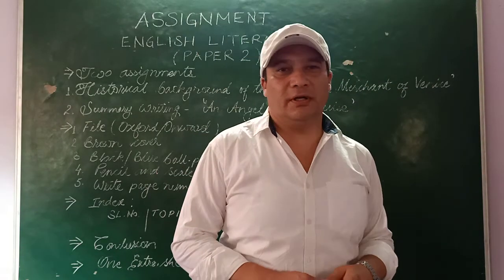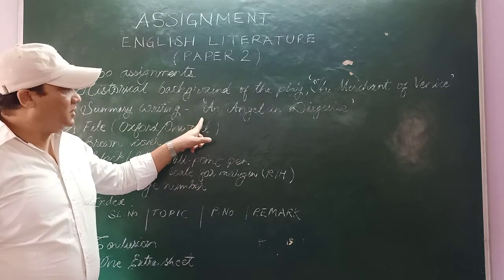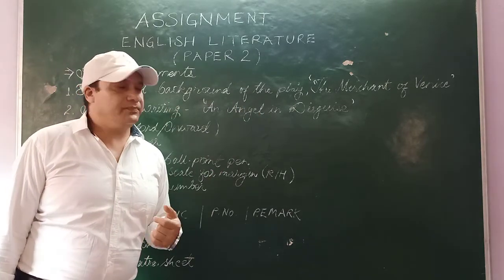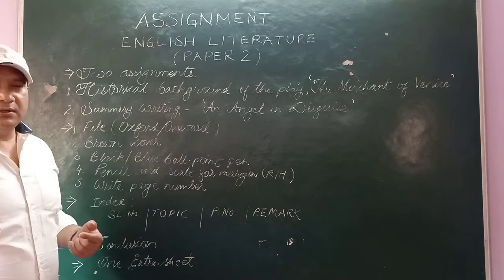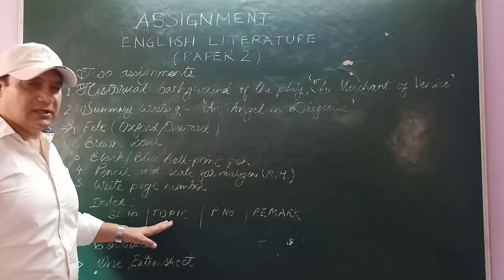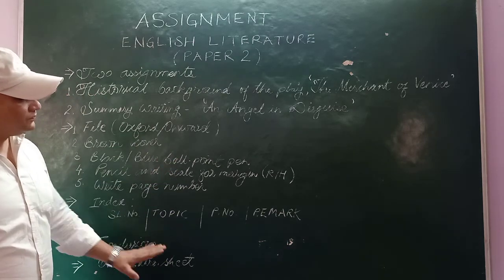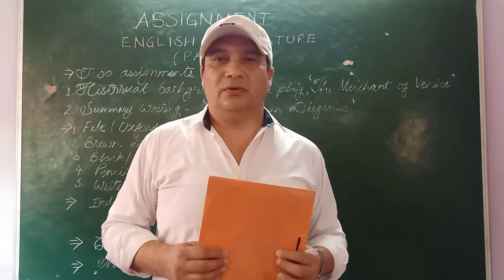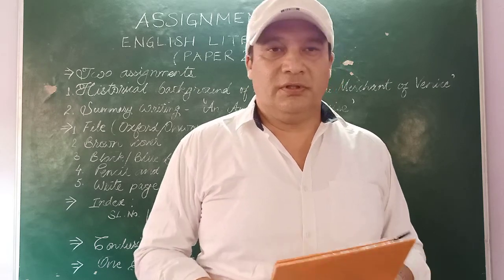Class IX ,Eng 2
Assignment instructions